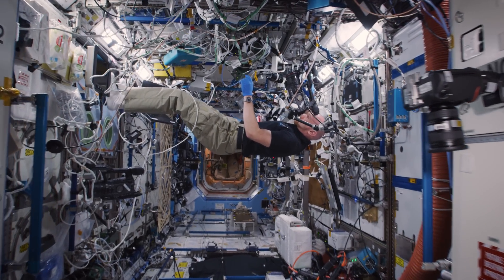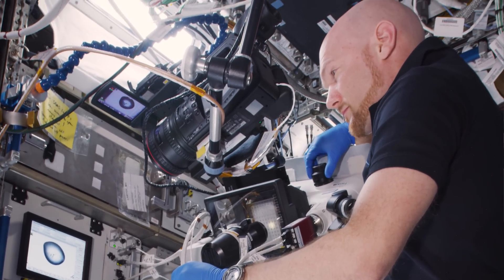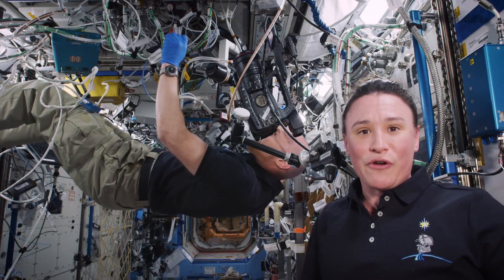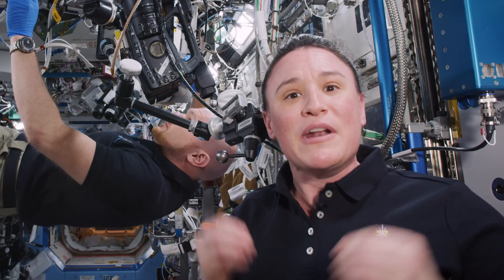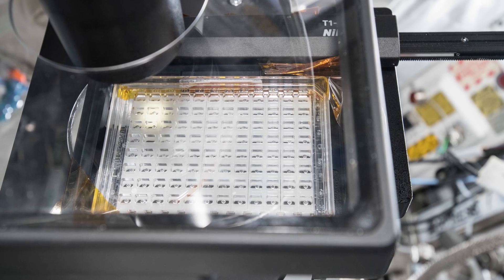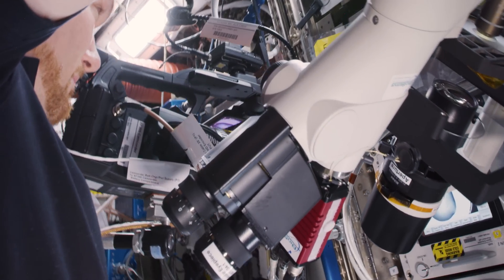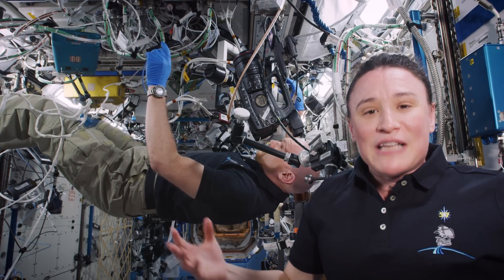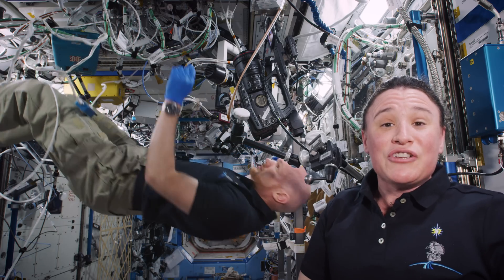Space-Grown Crystals Offer Clarity on Parkinson's Disease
Parkinson’s disease affects more than 5 million people on Earth. Research on the International Space Station could provide insight into this chronic neurodegenerative disease and help scientists find ways to treat and prevent it. In this video, NASA astronaut Serena Auñon-Chancellor narrates as European Space Agency (ESA) astronaut Alexander Gerst uses a microscope to examine and photograph the LRRK2 crystals.